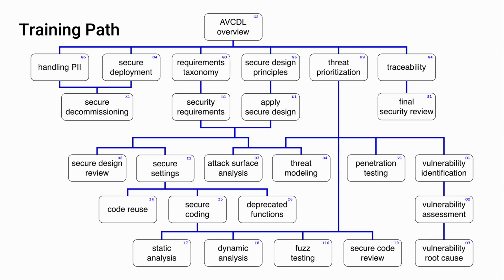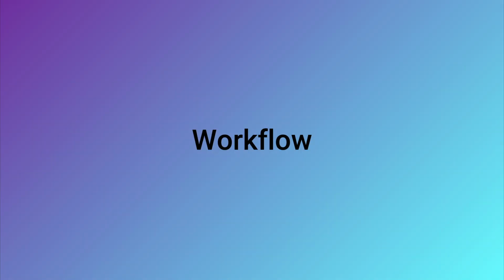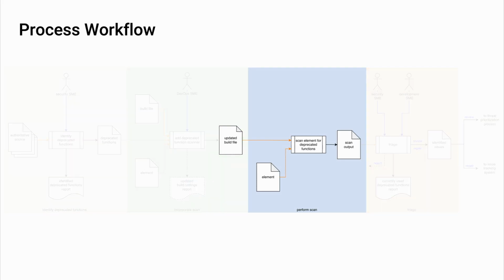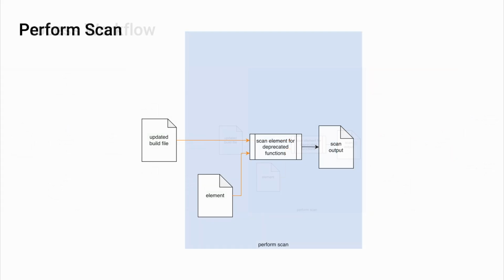AVCDL deprecated functions - perform scan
This training covers deprecated function scanning.

Currently Used Deprecated Functions Document (AVCDL secondary document

Deprecated Functions - Perform Scan Procedure (AVCDL tertiary document

Chapters:

00:00 Title
00:10 Training Path
00:41 Workflow
00:49 Process Workflow
01:00 Perform Scan Activity
01:53 Runtime Considerations
02:09 Considerations
02:47 Recap
02:55 Summary
03:45 Further Reading
03:58 AVCDL on GitHub
04:18 AVCDL on YouTube
04:34 Next Steps
04:46 References